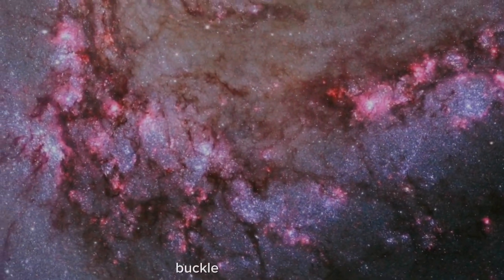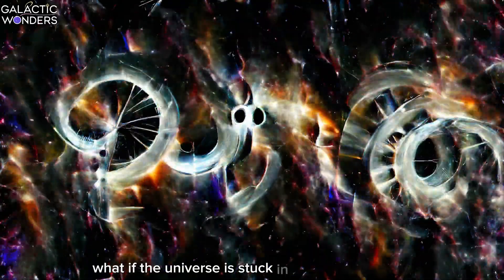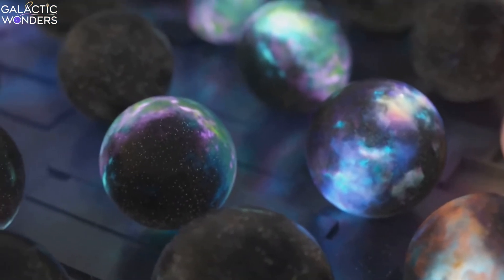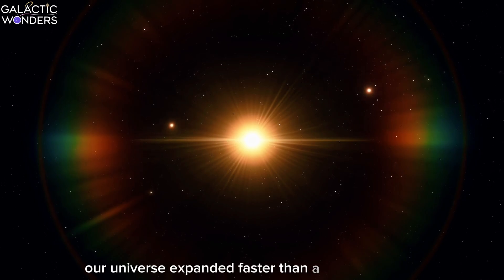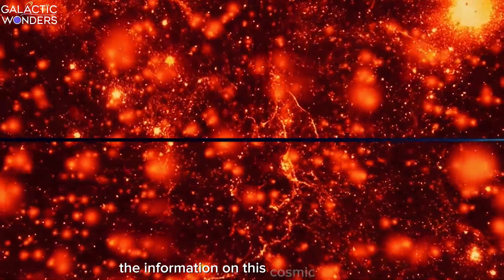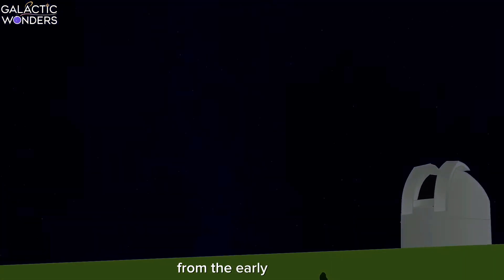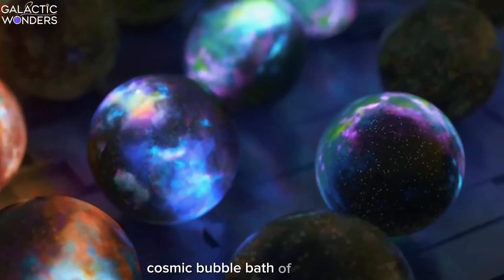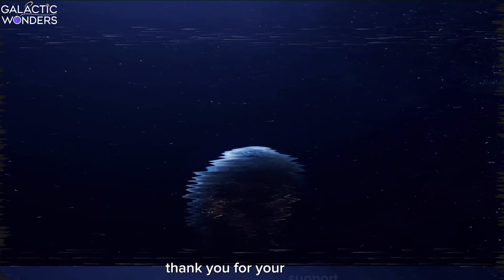What Was Before The Big Bang The Universe's Darkest Secret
The Universe's Darkest Secret, What was before the Big bang?

🌌 Dive into the mystery of the universe's birth as we explore cosmic origins and the events that led to the Big Bang. In this video, we uncover the theories and hypotheses about the state of the universe before the Big Bang, the concepts of singularity, dark matter, and cosmic inflation.

Learn about the leading scientific explanations and how these mind-blowing theories could change our understanding of the cosmos. Join us on a journey through time and space to discover the secrets of the universe's birth and its incredible origins.

🌟 Topics Covered:
- The mystery of the universe's birth
- What was before the Big Bang?
- Theories of cosmic origins
- The concept of singularity
- The role of dark matter
- Cosmic inflation theory

Turn on the bell icon 🔔 to stay updated with our latest videos.

What do you think existed before the Big Bang? 🚀✨